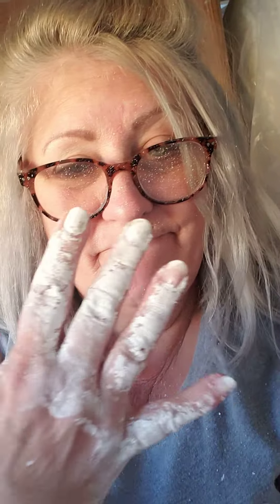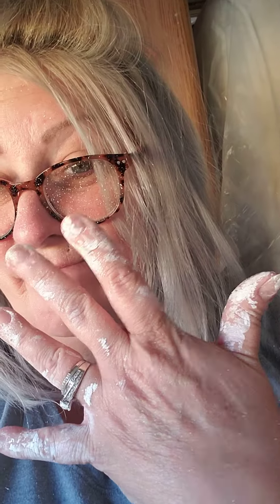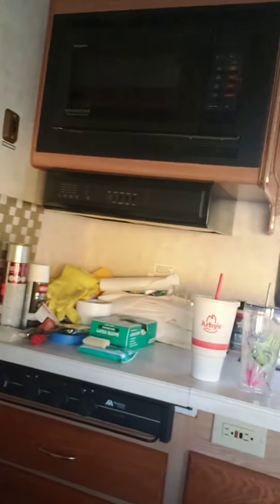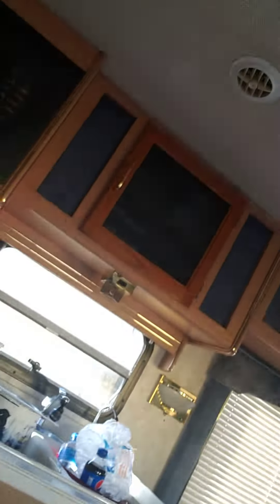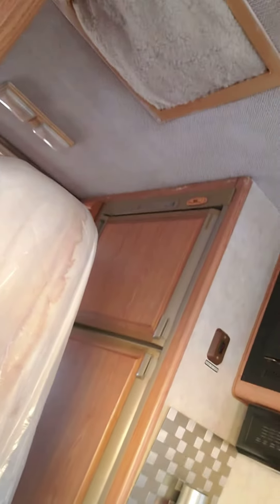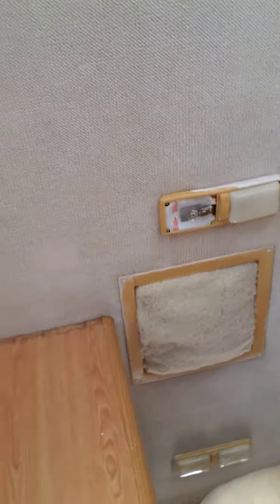when its just not working..